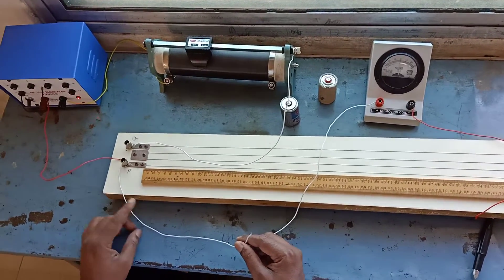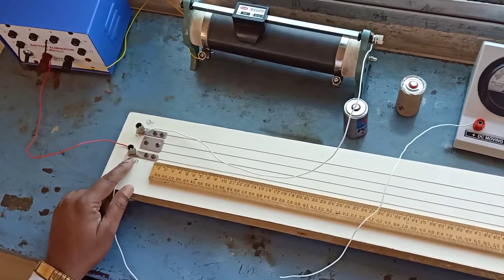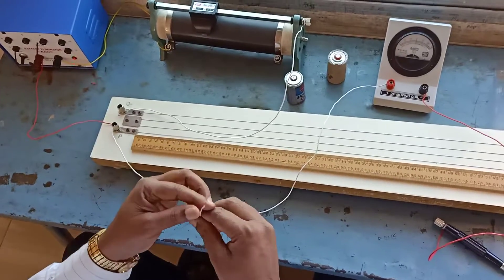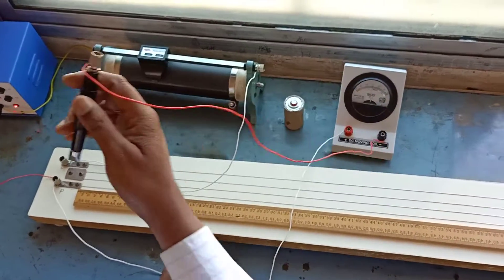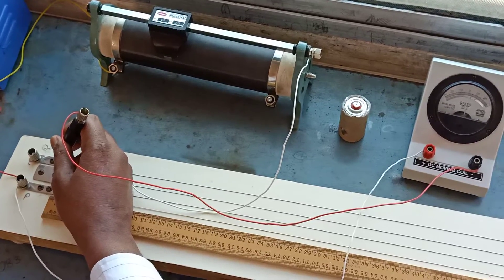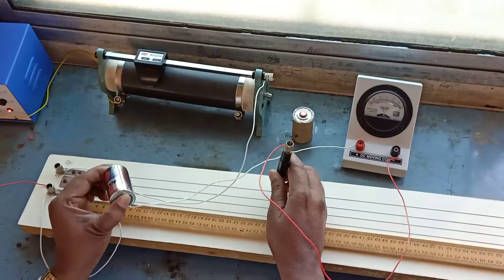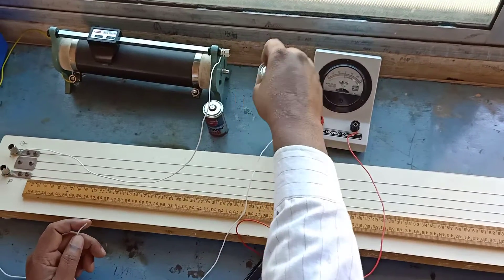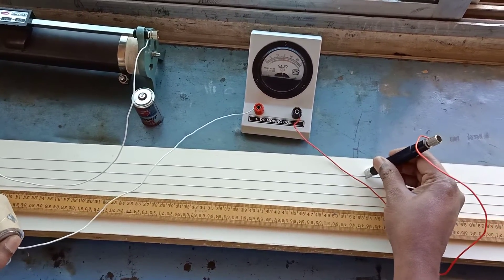Comparison of emfs of two cells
Vidhyadri pu college